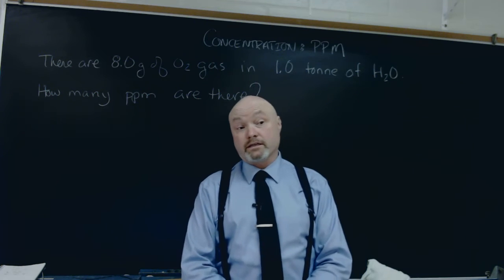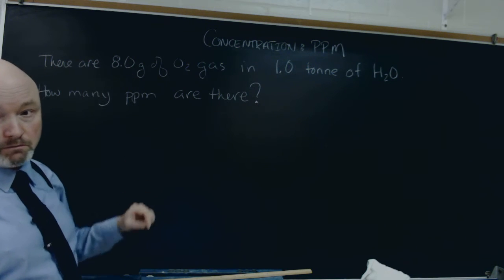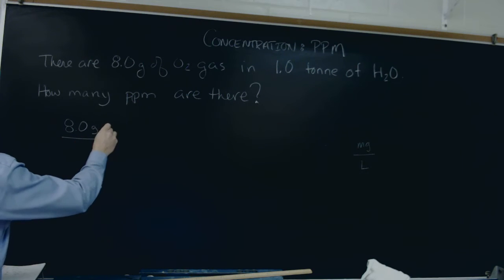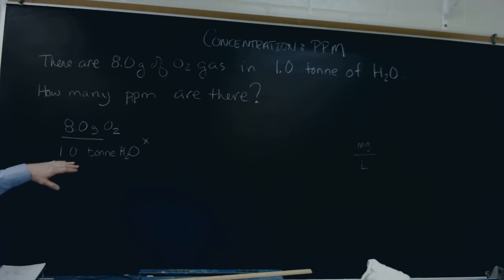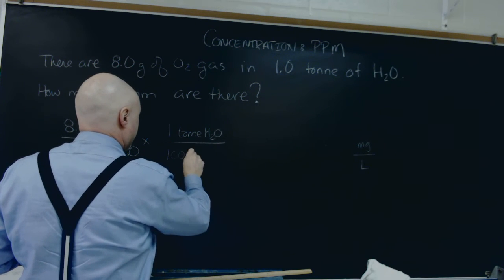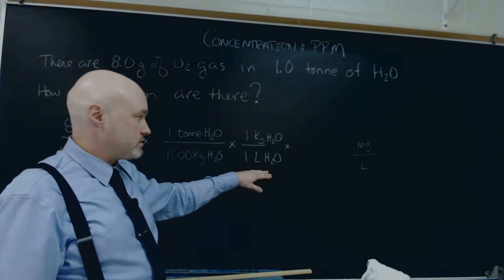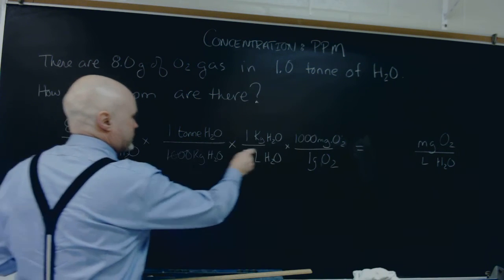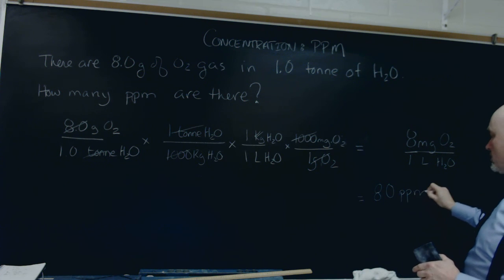Finding Concentration in ppm